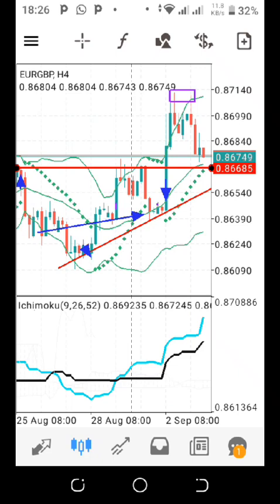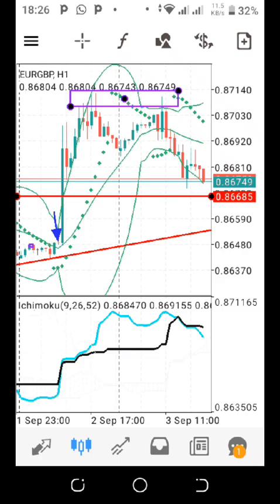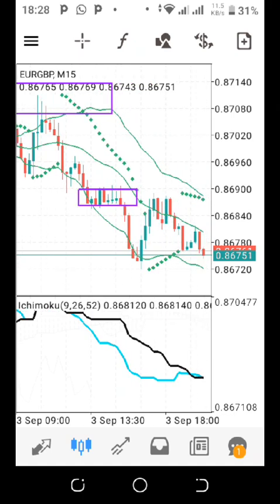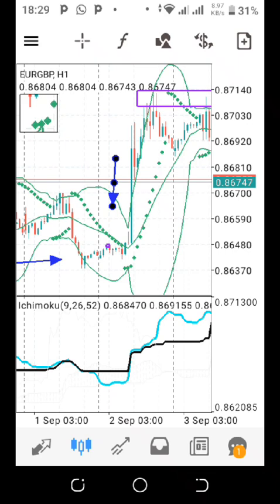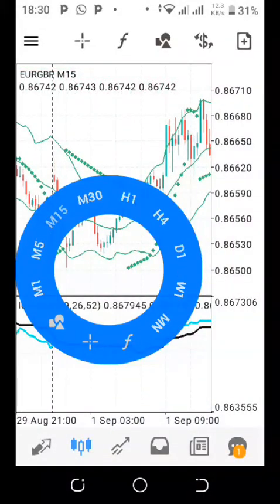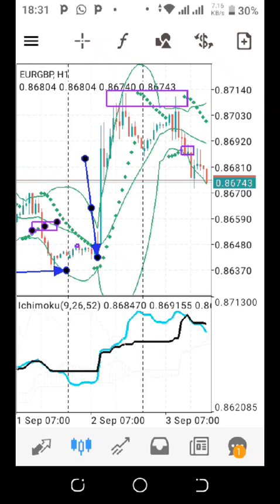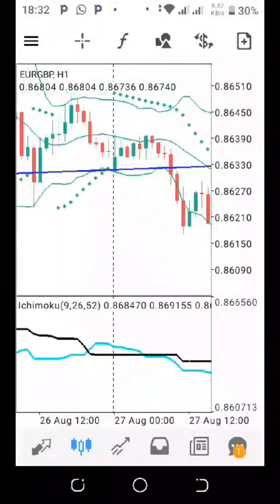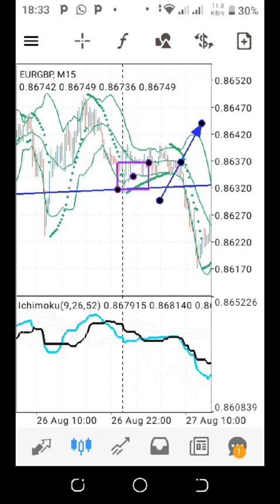Simple trading strategy for Android part 2